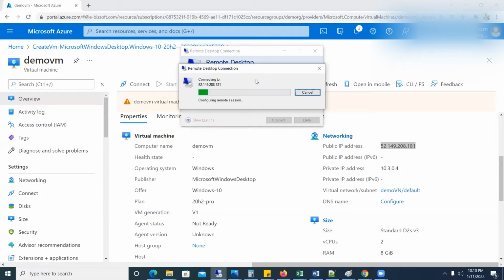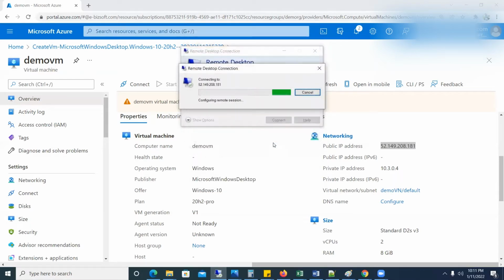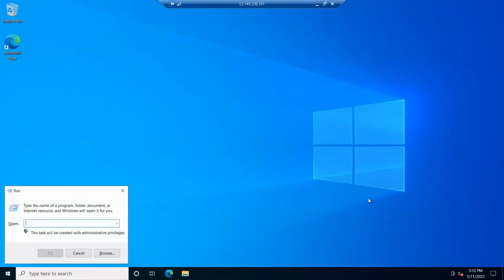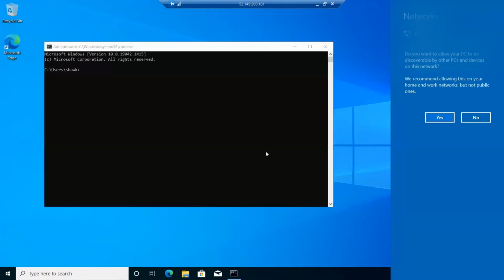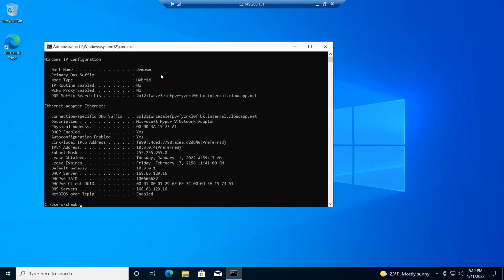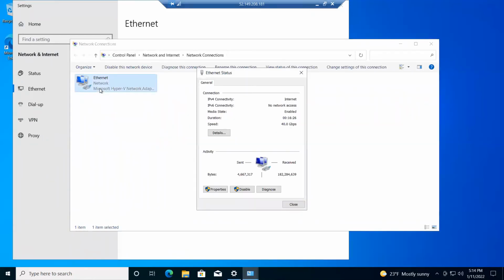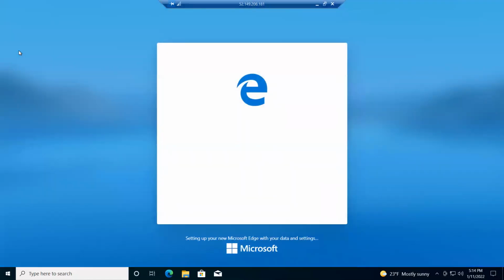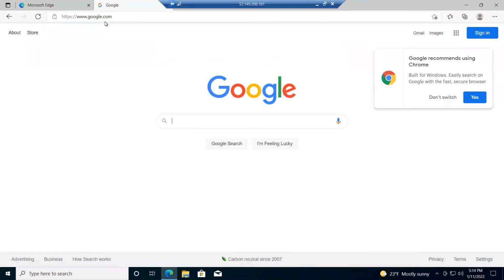40 Microsoft Azure Cloud AZ-900 | AZ-103 | AZ-104 | LAN Internet Connectivity For Virtual Network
40 Microsoft Azure Cloud AZ-900 | AZ-103 | AZ-104 | LAN  Internet Connectivity For Virtual Network

Skills measured

Certification details
• Virtual networks
• Storage
• Compute
• Identity
• Security
• Governance
You should be familiar with:
• Operating systems
• Networking
• Servers
• Virtualization
In addition, you should have experience with:
• PowerShell
• Azure CLI

Skills measured

Certification details
• Virtual networks
• Storage
• Compute
• Identity
• Security
• Governance
• Operating systems
• Networking
• Servers
• Virtualization
• PowerShell
• Azure CLI

Introduction
Why Cloud?
Service Models
SaaS
PaaS
IaaS
Deployment Models
Public Cloud
Private Cloud
Hybrid Cloud
Cloud Providers
Azure Fundamentals
Use-case
How will we implement this?
Azure Components
App Service
Compute Domain
Blob Storage
Storage Domain
Demo
Azure Pricing
Storage Domain
Why Storage?
Network Domain
Virtual Networks
Access Management
Service Audience
Azure DevOps
Azure Boards
Machine Learning
Security
Integration
Analytics & ML
DevOps
Hybrid Capabilities
PaaS Offerings
Learning Curve
Scalability
Cost Efficient
The Final View
Cloud Careers